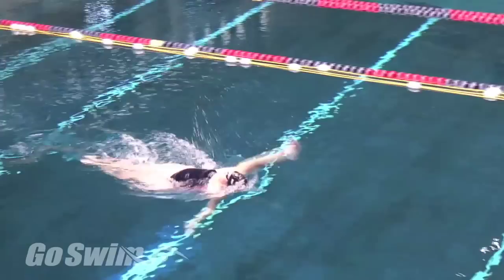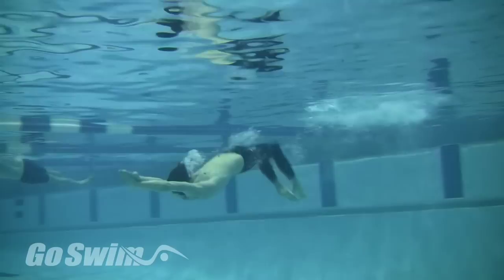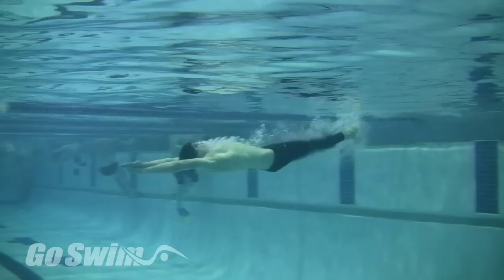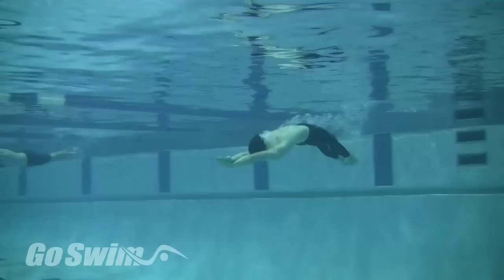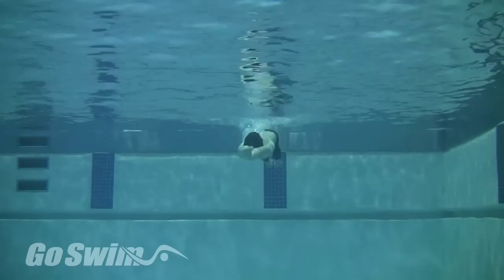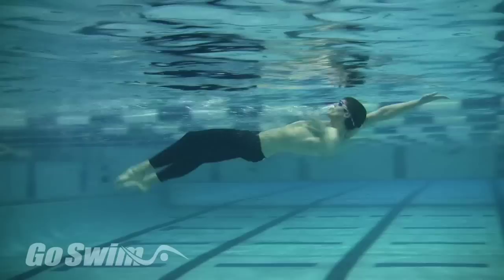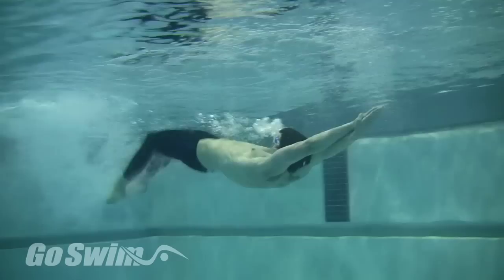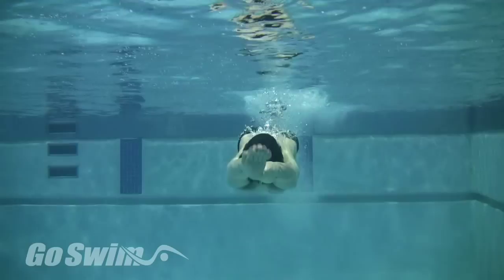Backstroke - Underwater Dolphin - Size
To honor our newly released DVD, Go Swim Backstroke with Margaret Hoelzer, we're going to focus on the underwater dolphin in backstroke.  This is a quick look at something Margaret discusses on her DVD... what size should your dolphin kick be?